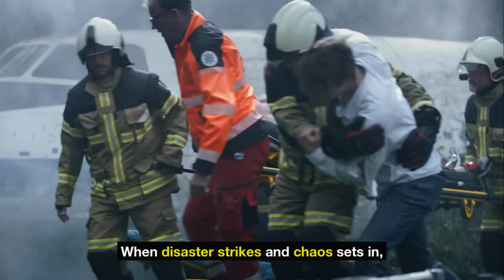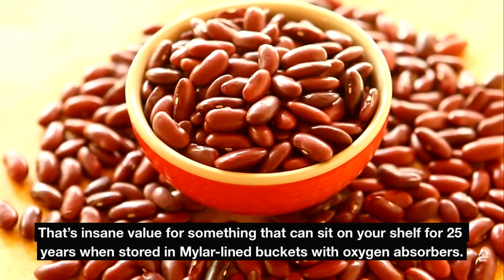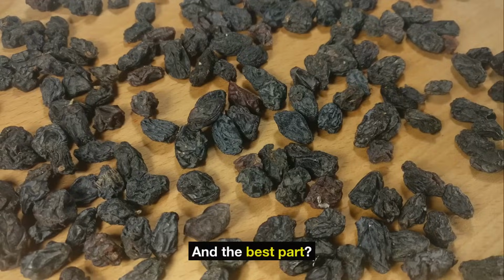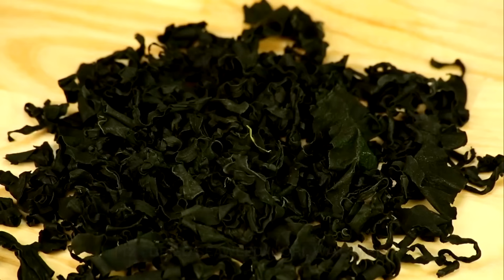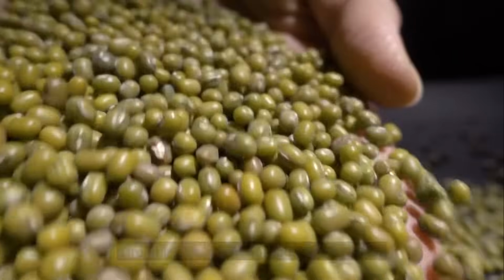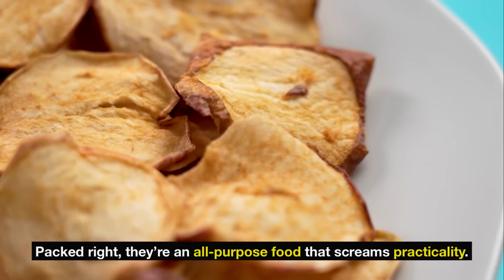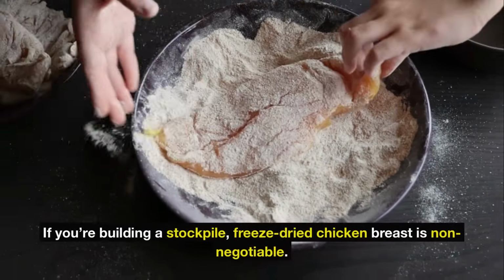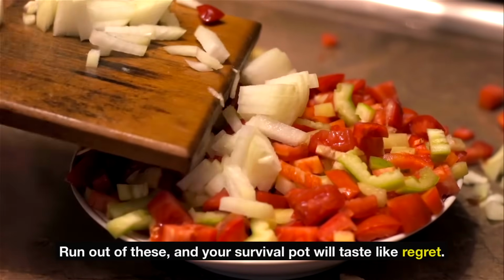20 DRIED FOODS You’ll WISH You Had When the CHAOS STARTS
20 DRIED FOODS You’ll WISH You Had When the CHAOS STARTS

Stocking up on the right dried foods can make all the difference when facing unexpected challenges. From nutrient-packed options like dried fruits, beans, and lentils to versatile staples such as rice, pasta, and powdered milk, these 20 dried foods combine long shelf life with essential nutrients. Perfect for emergencies or prepping for uncertain times, these items are easy to store and prepare when fresh options aren’t available. Watch as we break down the must-have dried foods to keep your pantry ready for anything. Don’t wait until it’s too late—prepare now with this essential guide to dried food storage!